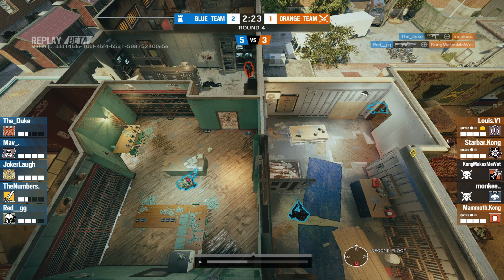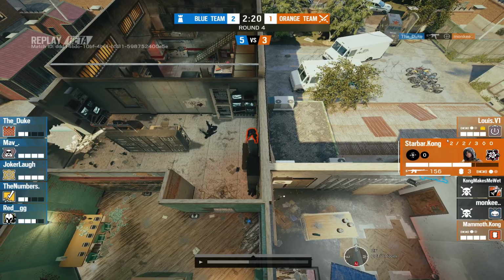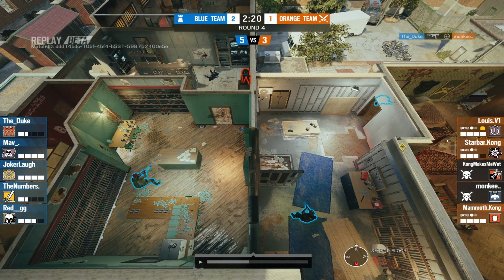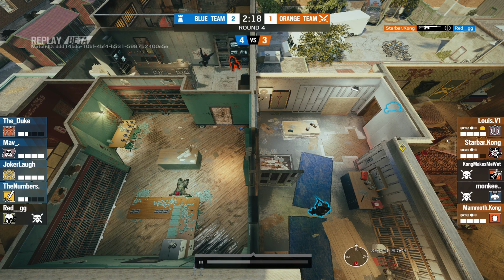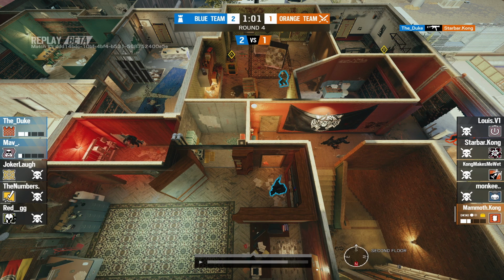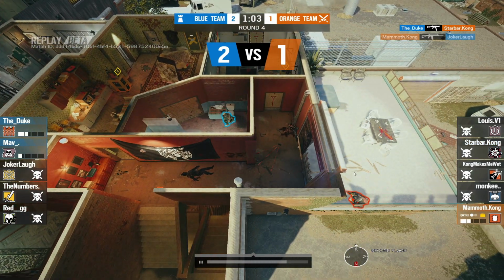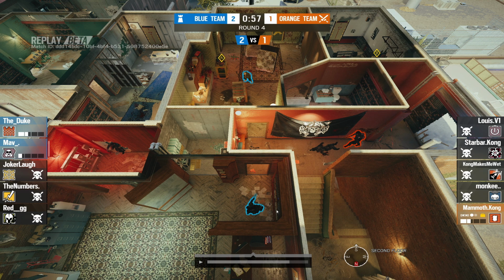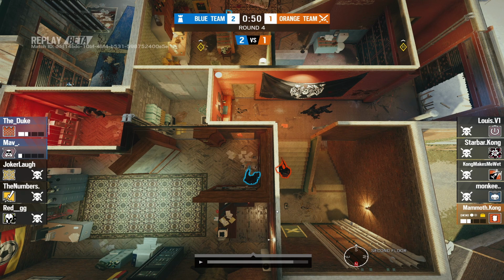The Key to easy wins - Rainbow Six Siege